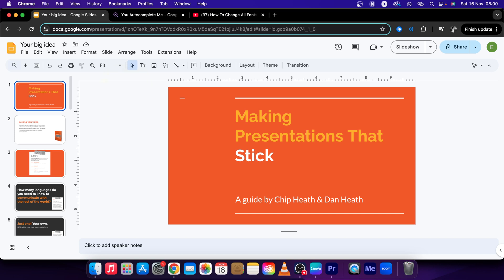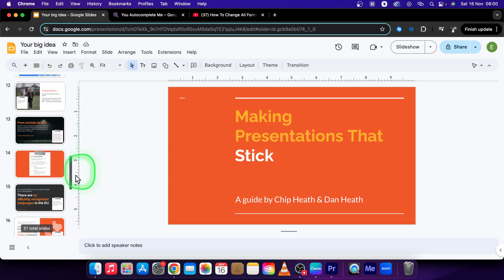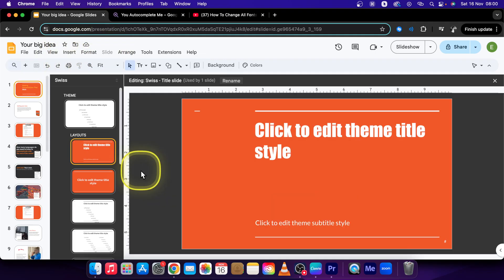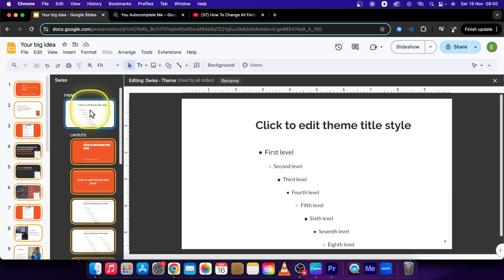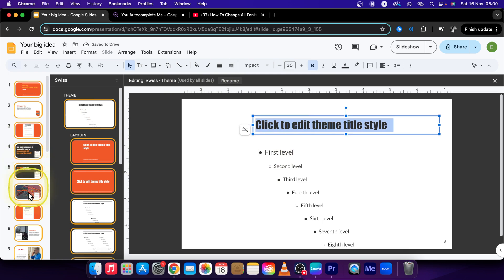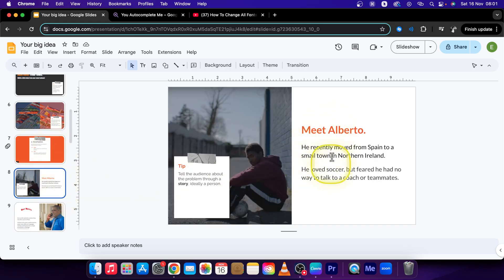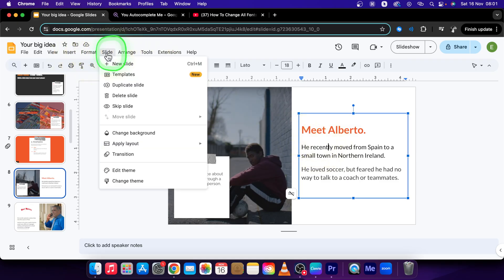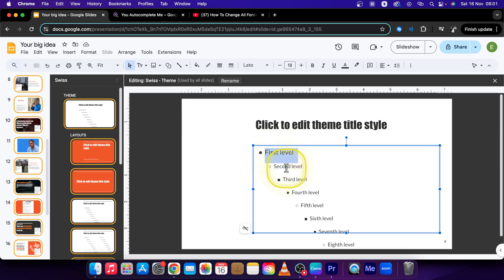How To Change Font on All Slides in Google Slides | Across All Slides | Google Slides Tutorial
Learn how to change the font on all slides in Google Slides to ensure a consistent and professional look across your entire presentation! In this video, I’ll show you how to easily update the font style for all text in your slides, saving you time and ensuring that your design stays uniform. Whether you're working on a school project, business pitch, or creative slideshow, this tip will make your presentation more polished. Let’s get started!

How to Change Font on All Slides in Google Slides
Step-by-Step Guide to Updating Fonts Across All Slides in Google Slides
Google Slides Tutorial How to Change Fonts on All Slides
How to Modify the Font on Every Slide in Google Slides
Easily Update Fonts Across All Slides in Google Slides
How to Change the Font Style in Google Slides
Google Slides Tips for Changing Fonts on All Slides
How to Quickly Change Fonts for All Slides in Google Slides
Quick Guide to Updating Fonts on Every Slide in Google Slides
Master Changing Fonts Across All Slides in Google Slides